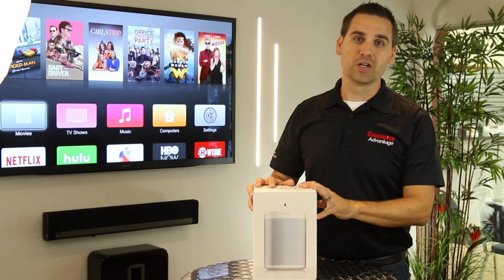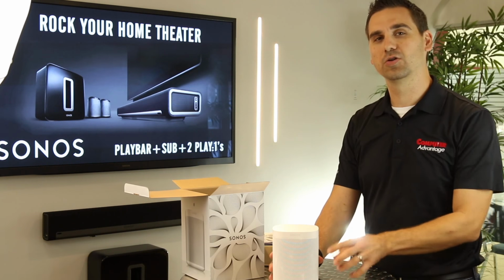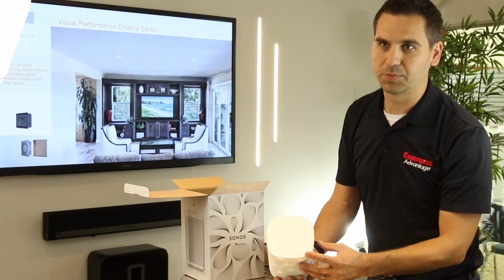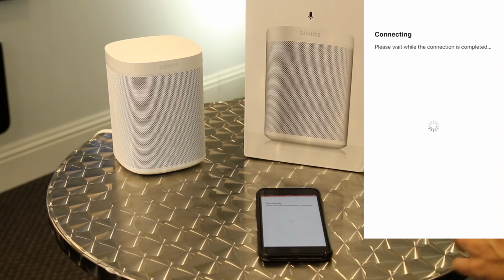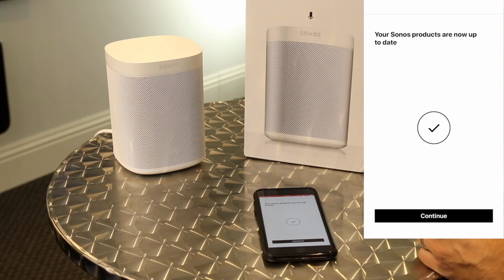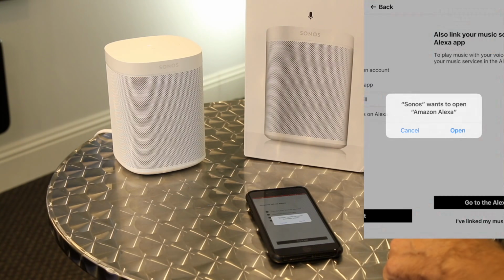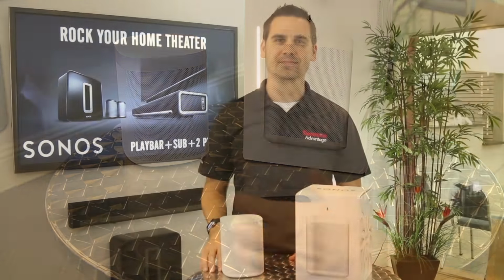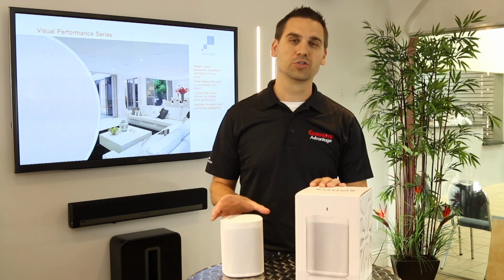SONOS ONE Unboxing the New Amazon Alexa Enabled Speaker | FULL VERSION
Here is the full unboxing and setup video for the new SONOS ONE featuring Amazon Alexa (with other voice assistants to follow). This product looks great and sounds amazing!

The complete SONOS lineup is available at all of our Computer Advantage locations.